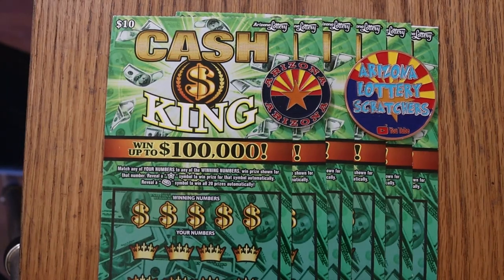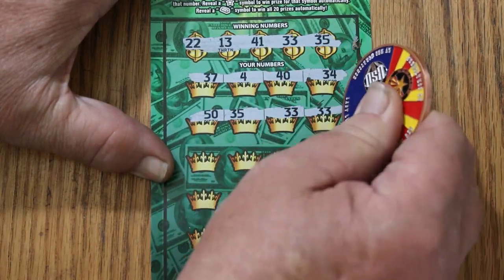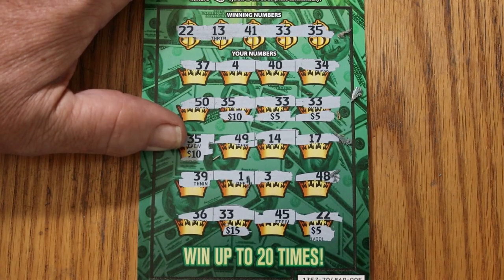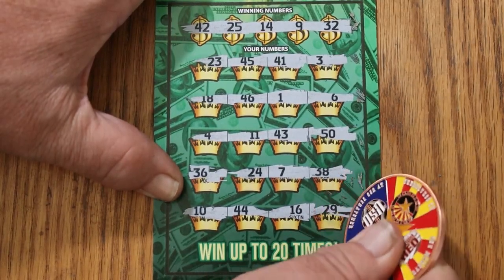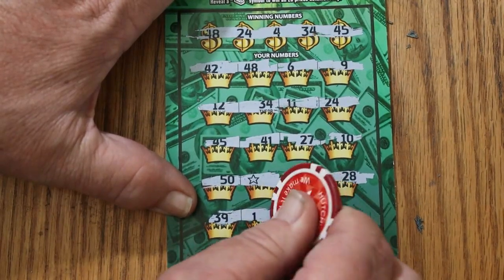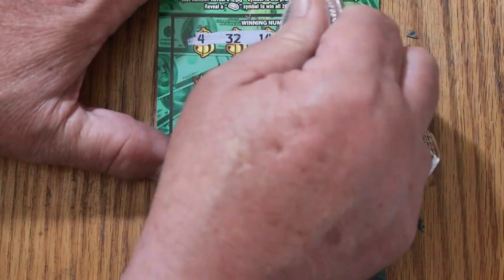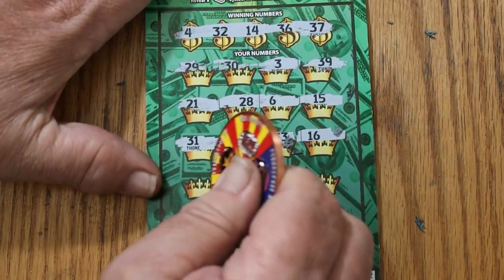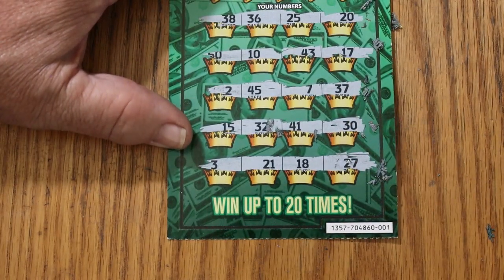SIX $10💥CASH KING💥😎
This $10 scratcher continues to show promise! 🙂